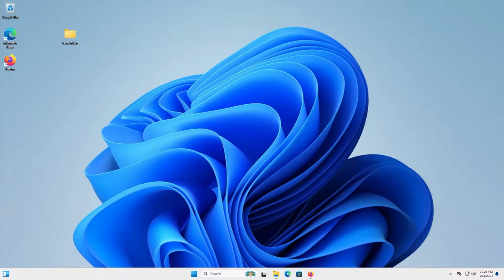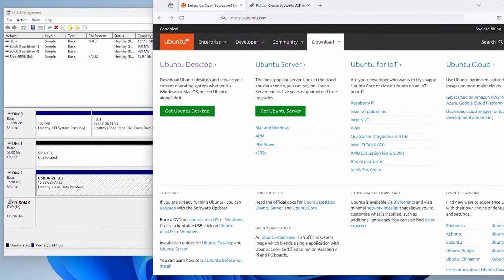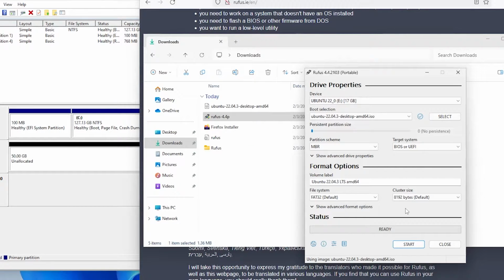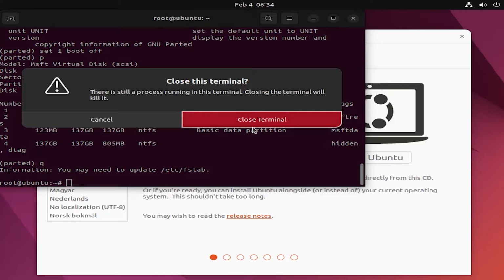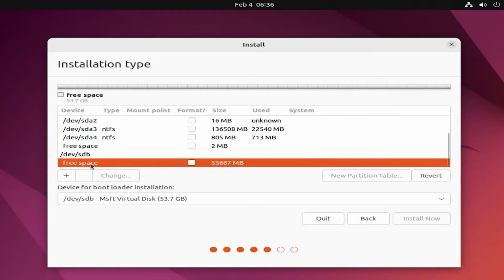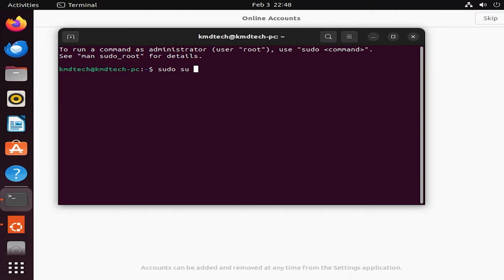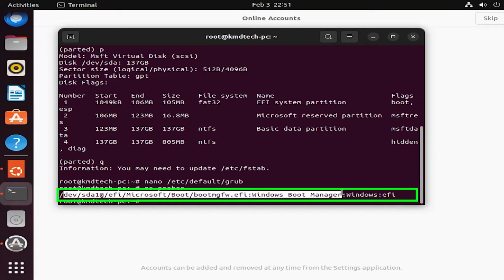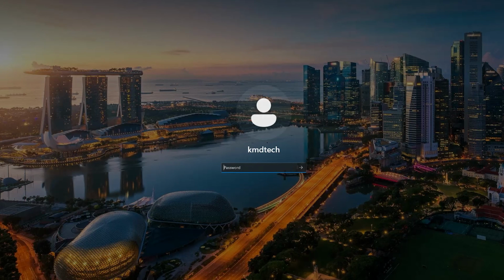Dual Boot - Windows 11 and Ubuntu LTS | Separate Drive | Separate EFI Partition | Avoid Boot Issues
Install Ubuntu on a separate drive with separate EFI partition.

CHAPTERS:

00:00 Introduction
00:56 Download Ubuntu
01:08 Download Rufus
01:54 Install Ubuntu